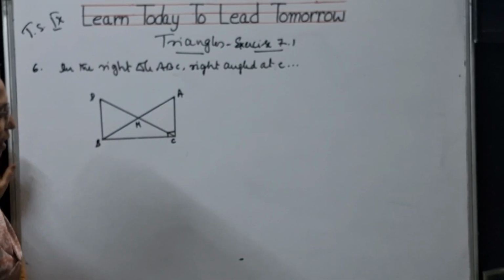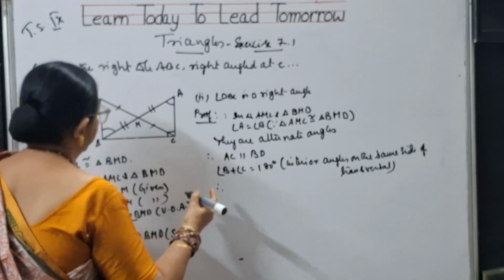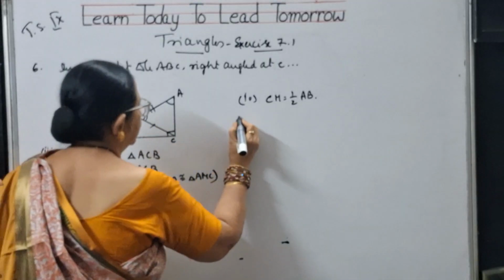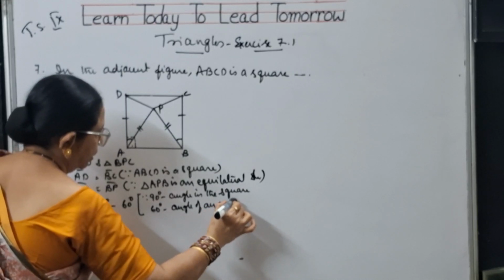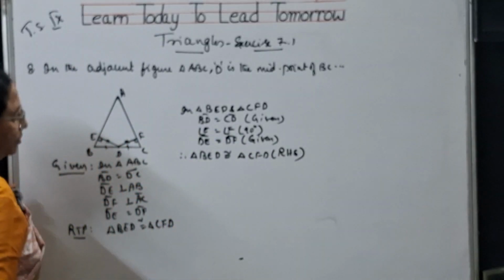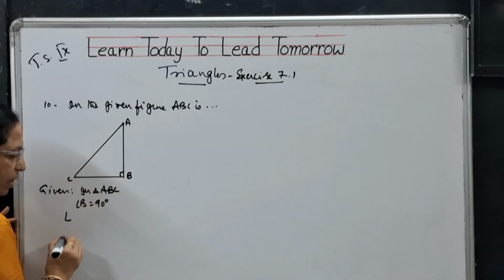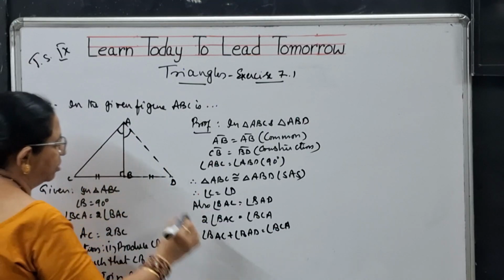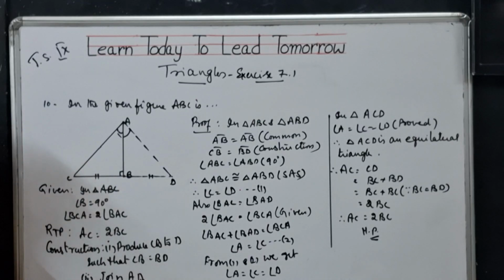CLASS IX, TRIANGLES, EXERCISE 7.1-6-10 SUMS.